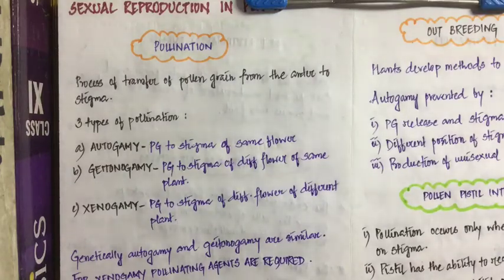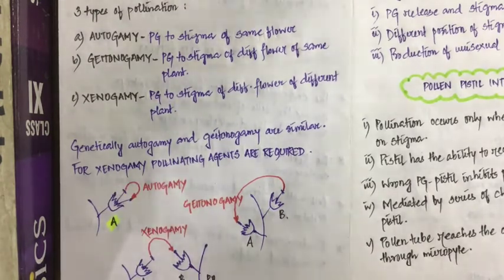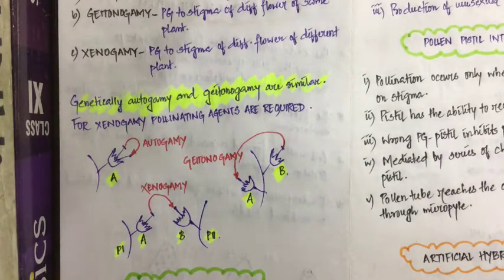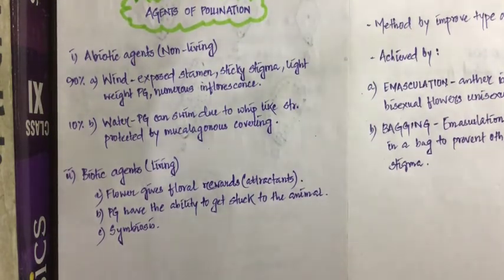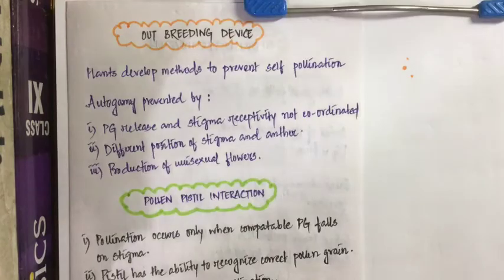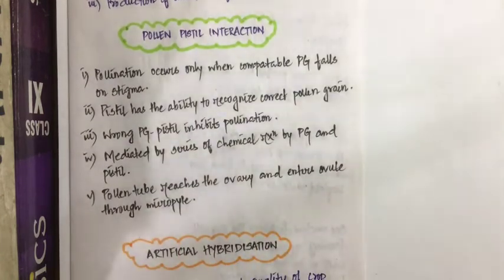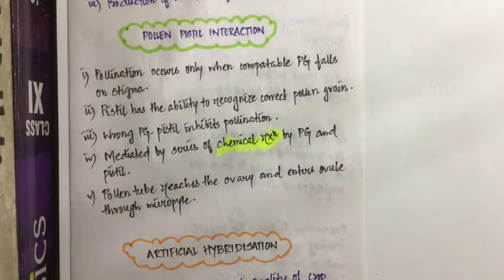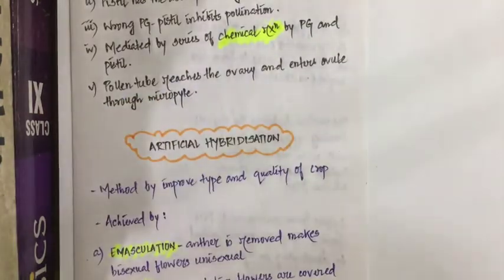SEXUAL REPRODUCTION IN FLOWERING PLANTS (PART 3) CLASS 12 SCIENCE BIOLOGY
Hope you will like the video. For more content